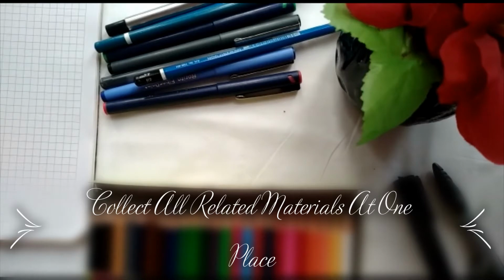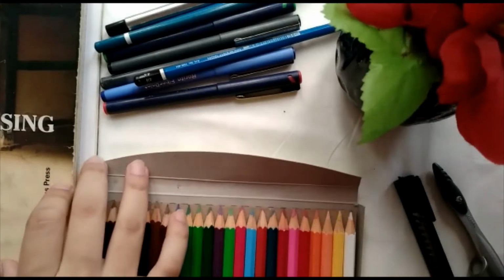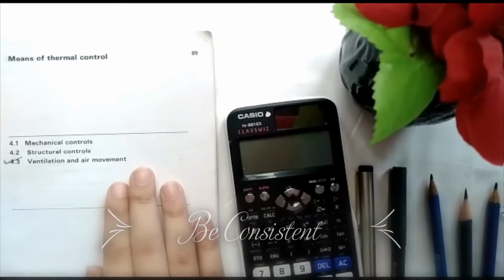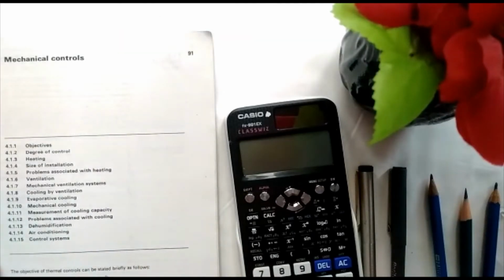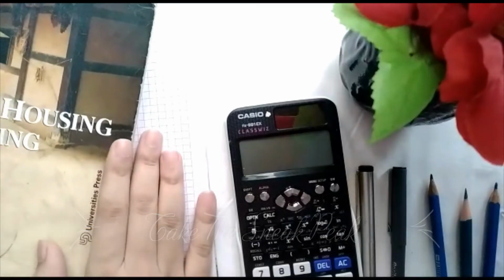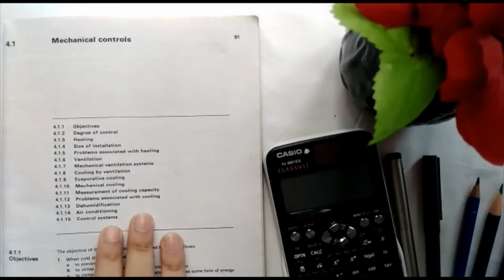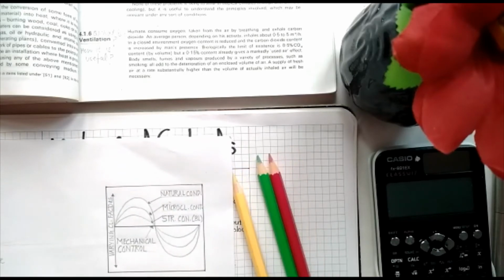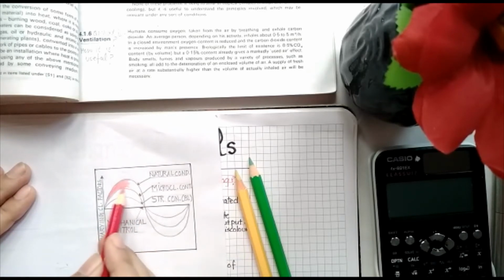Effective Note Taking Tips from Textbook// Achieve Excellent Grades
Good grades, are a dream for all the students. This video provides you with the effective tips of note taking which you must follow to become a top scorer. Most of these tips are proven to be beneficial in your study.

Materials Used:
A4 size Grid note book
Artline Ergo calligraphy pen
Staedtler pencil
Luxor fine liner pens
Camlin pencil colours

Effective tips helped me to achieve desired results, I hope they will be useful to you as well. For any query or feedback regarding this video, you can write them down in the comment section.